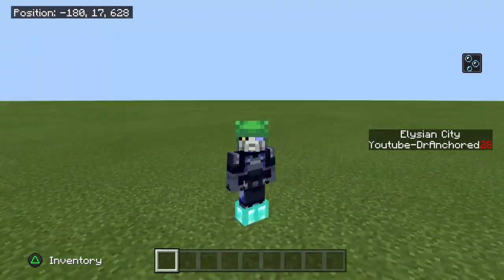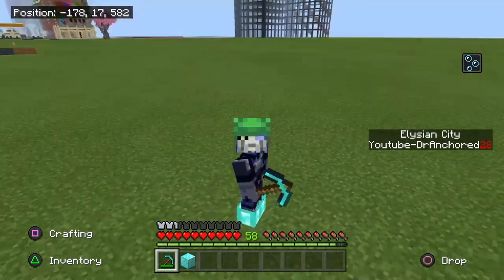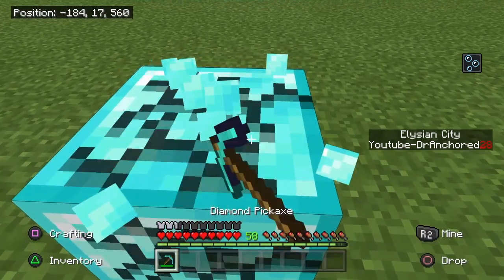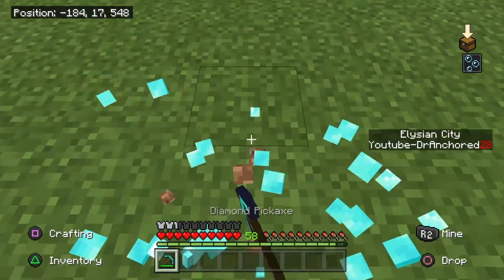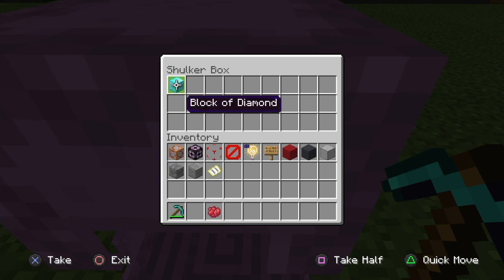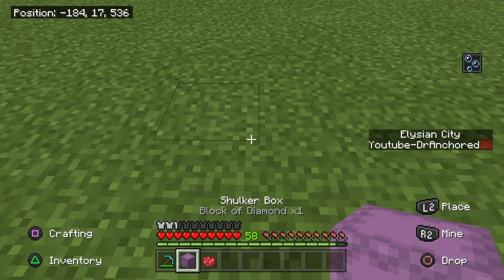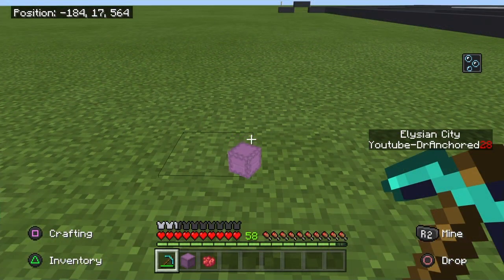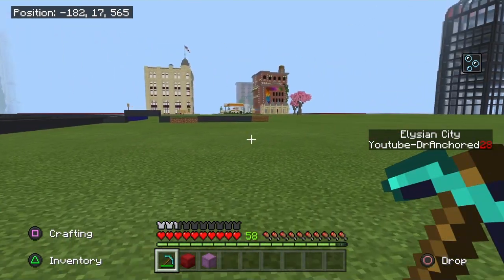Minecraft BEDROCK DUPLICATION GLITCHES Tutorial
Minecraft BEDROCK DUPLICATION GLITCHES Tutorial (Before Beta Update)

In this Video i teach you how to duplicate in survival on Bedrock Edition.

I am a Minecraft City Builder who also likes to do tutorials and give advice when I can to you all. I also like to dabble into survival from time to time. :)